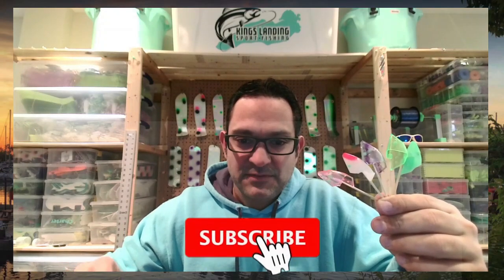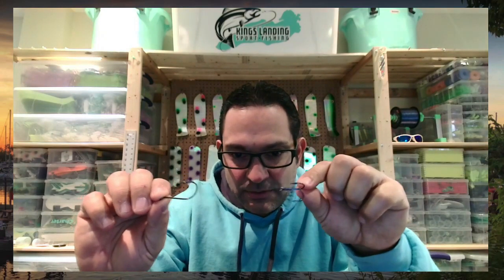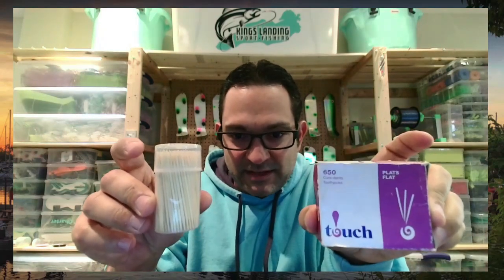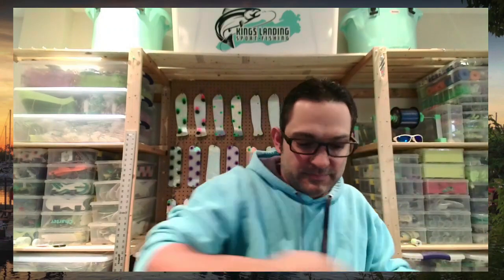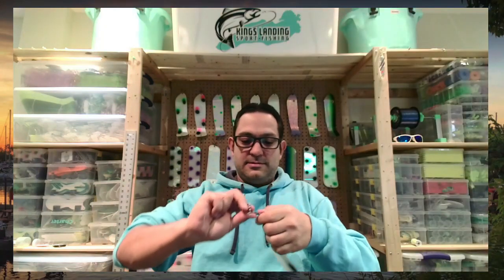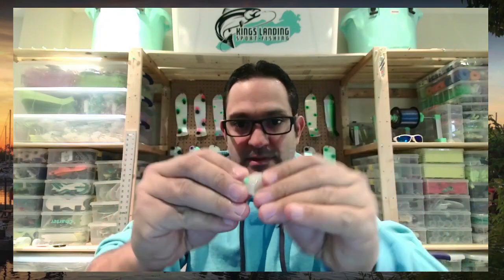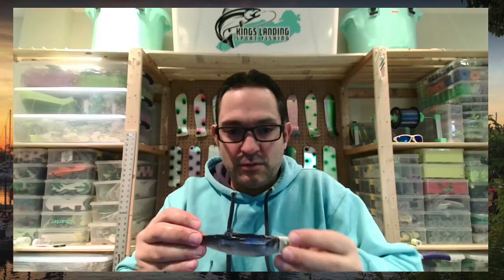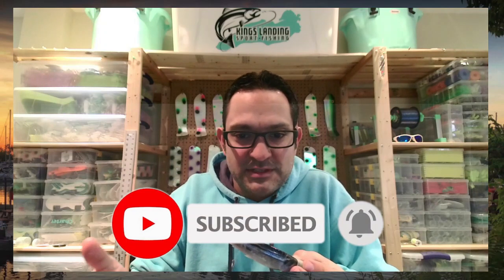How to Rig & Fish for Salmon with Anchovy Teaser Heads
In this video I'm going to show you how to rig & fish and Anchovy using a helmet or teaser head.  In addition to tying up the rig the video also discusses leader lengths behind common flashers available in Canada and the United States.

If you can't finding Anchovy you can also use this method with small (approx 5-5 1/2") Sardines or Herring.

Chapters:
0:01 Intro
0:29 What you need to make an Anchovy Rig.
2:35 Starting to make an Anchovy Rig.
10:10 Putting the Anchovy in the Rig & Tuning the bait's curve
13:03 Thank you for watching

If you're in need of help tying the Bait Loop knot I recommend this video as it's the exact method I use in my video.

About Captain Marc; Marc is the owner/operator of Kings Landing Sport Fishing a Charter Fishing company based out of Toronto, ON on the north shore of Lake Ontario. If you're interested in a half or full day fishing, or an on the water tutorial session you can visit the Kings Landing Sport Fishing or connect with Kings Landing Sport Fishing on Facebook